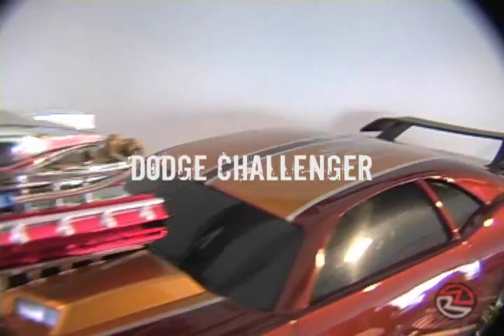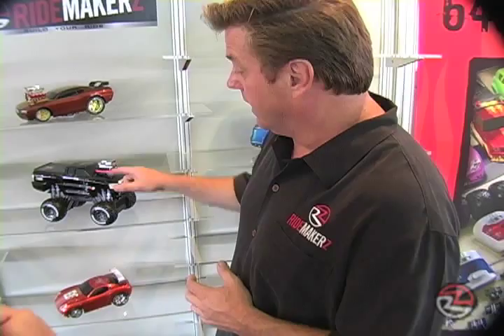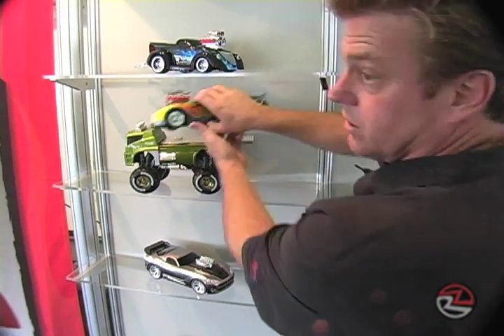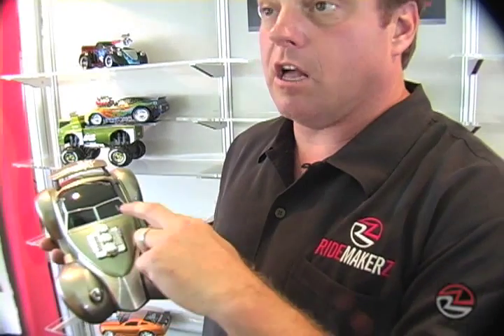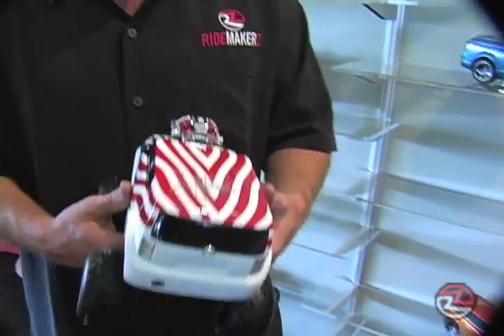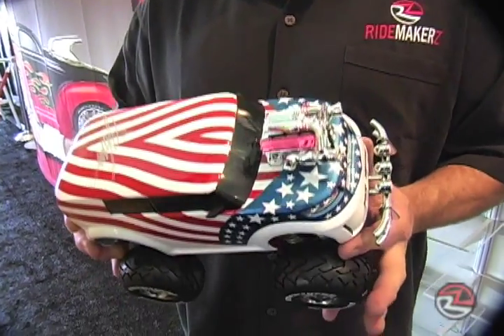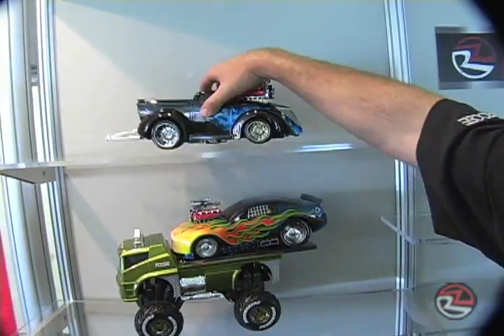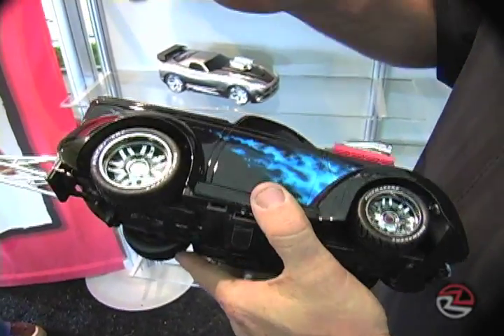CHIP FOOSE Dream Collection for RIDEMAKERZ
RIDEMAKERZ.com/DreamCollection

Chip Foose personally customized and signed these 14, off-the-shelf, 1:18 scale RIDEMAKERZ cars and trucks. This one-of-a-kind collection will be auctioned in 2009 to benefit The Progeria Research Foundation.

RIDEMAKERZ is a car customizing SHOP where kidz ages 6 to 106 build and trick out their own unique car or truck. Check us out at RIDEMAKERZ.com